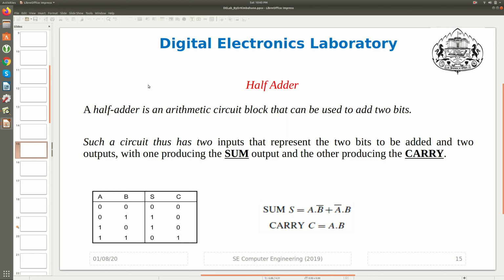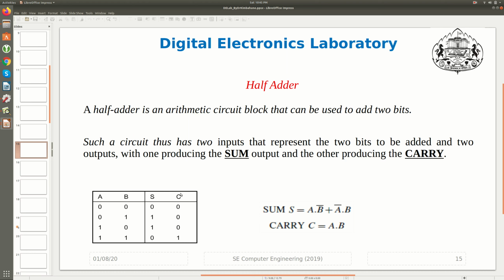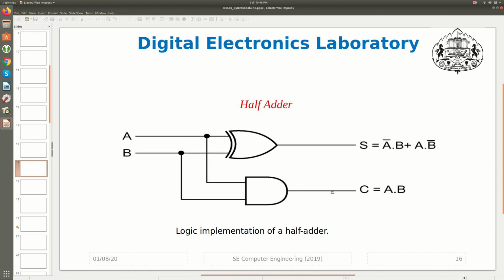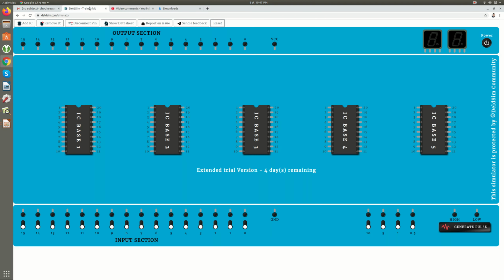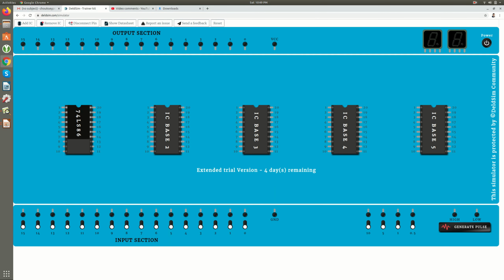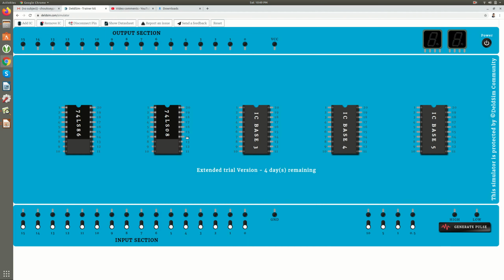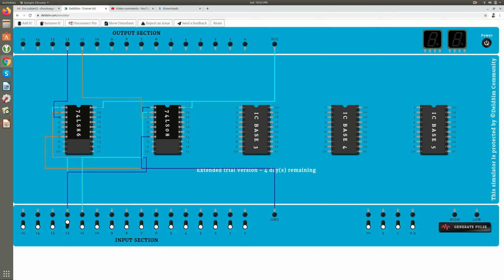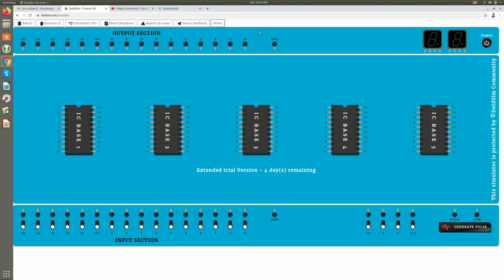Practical2_Design and Implement Half Adder using Logic Gates.